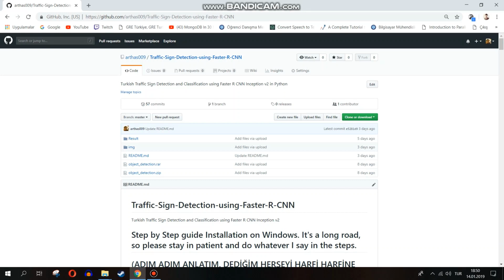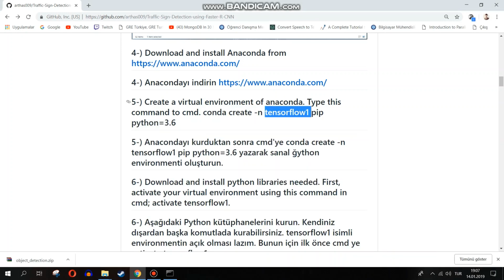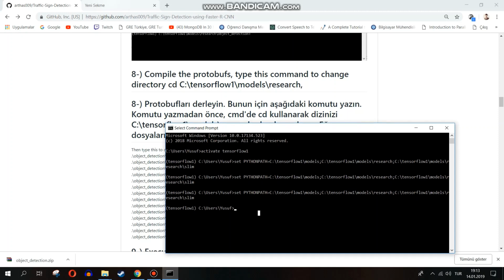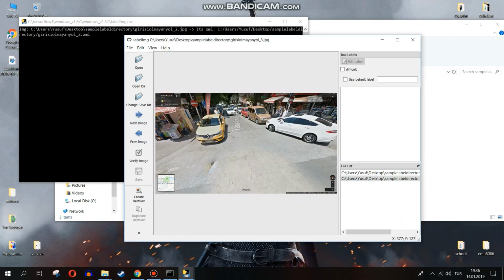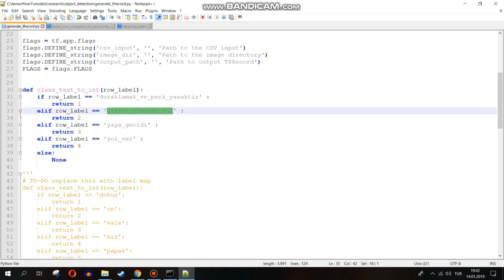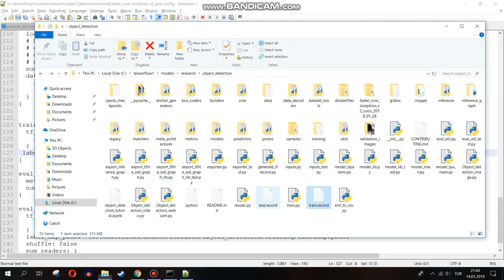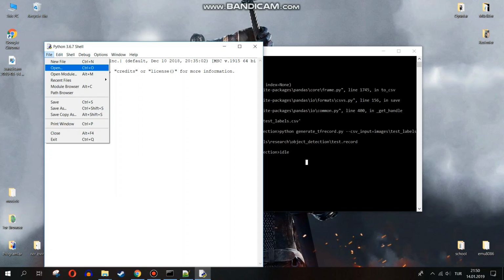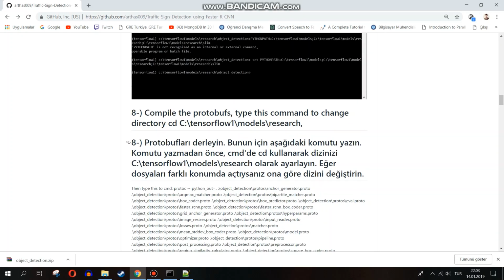Object Detection with Faster R CNN. Traffic Sign Detection in Python.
My Undergraduate Thesis/Project, Traffic Sign Detection using Faster R CNN Inception v2 model as Tensorflow API.
Step by Step Installation and Explanation.

By the way, sorry for my bad speech. This is the first time I spoke English so long :).

All the Source code and files I explained in the video

ERRORS:
If you got DLL error, it's probably about tensorflow-gpu. Try to work on tensorflow for cpu or find compatible CUDA-tensorflow and CUDnn versions.